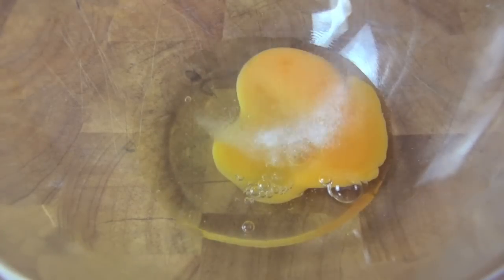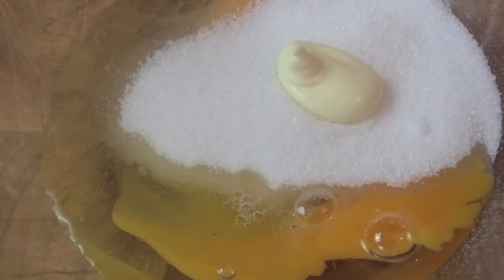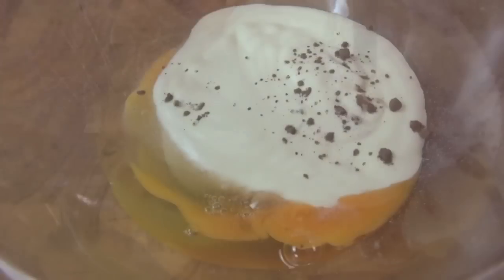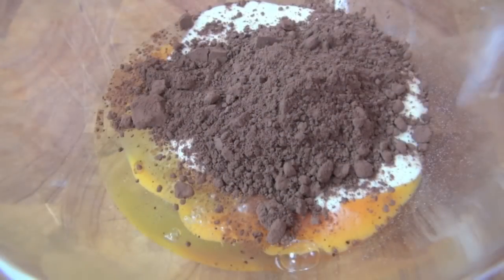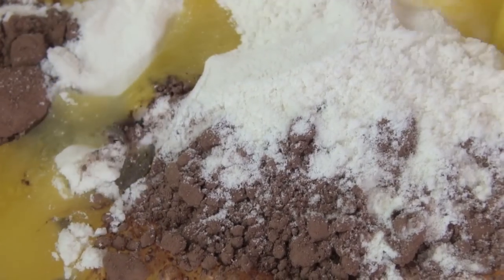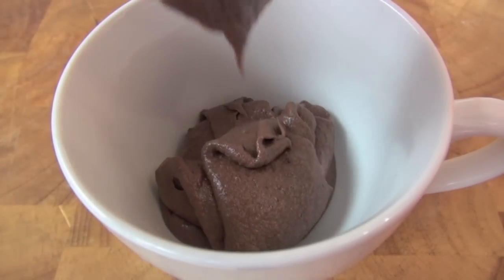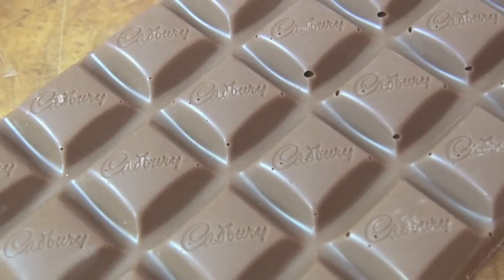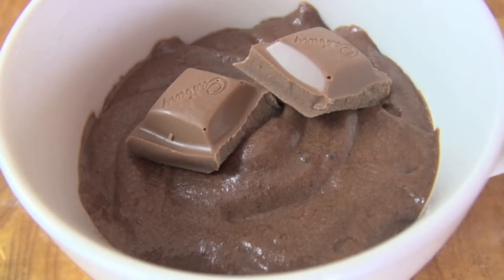Chocolate 'Melt in the Middle' Mug Cake - Video Recipe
So easy to make and ready in just 1 minute!

1 egg
1 tsp sugar
1/2 tsp vanilla sugar
1 tbls cream
1 tbls cocoa powder
1 tbls SR Flour
1 tbls melted butter
3 milk chocolate squares

~ Nicko